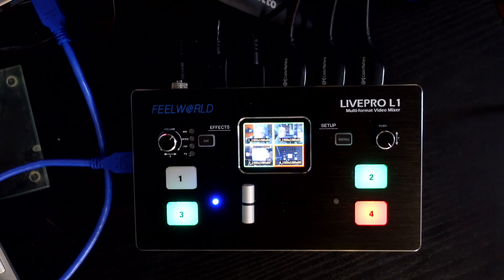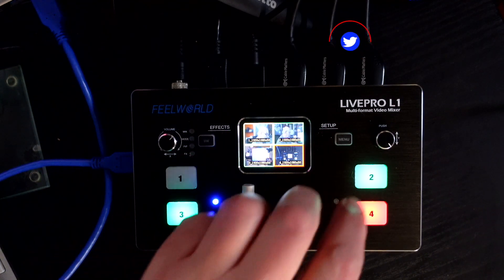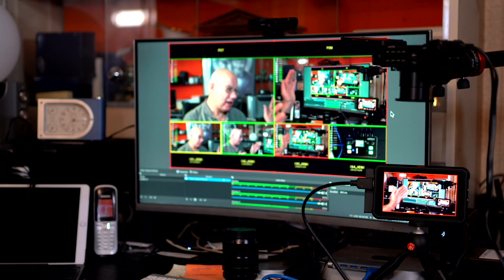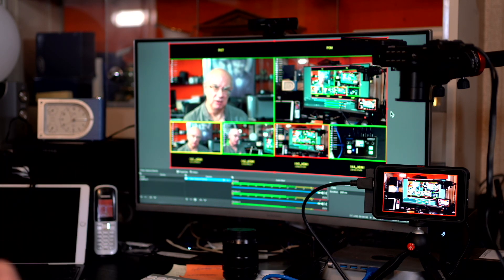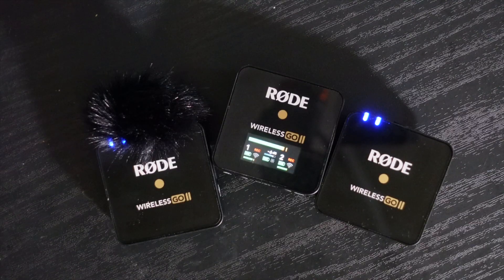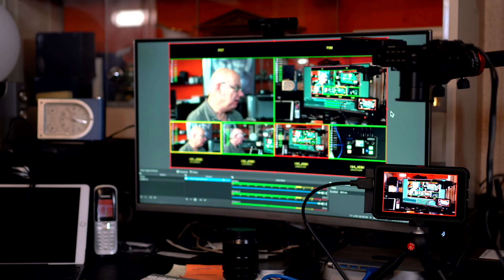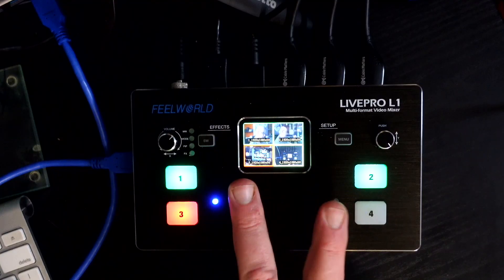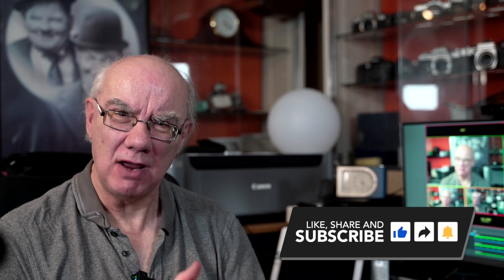Feelworld Livepro L1 Live-streaming HDMI Switcher - My set-up for using it with OBS for streaming.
This is my second review of this excellent 4 channel video switcher for vision mixing live events between 4 cameras and for use when you want better quality images for live-streaming.